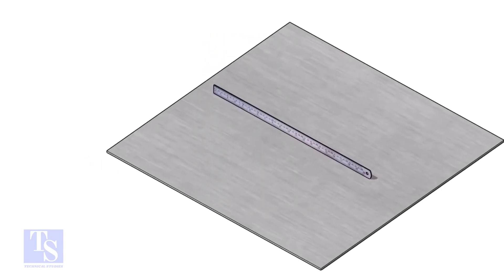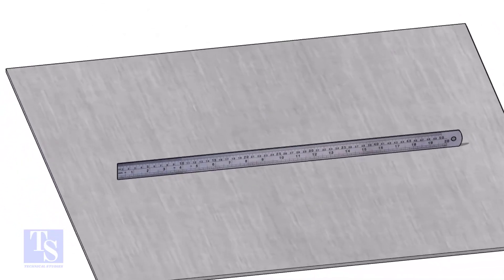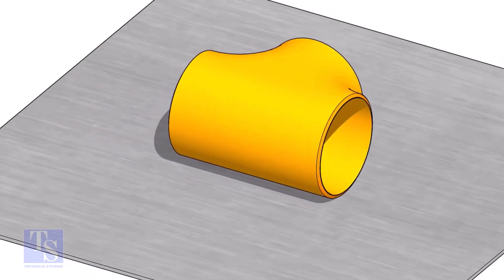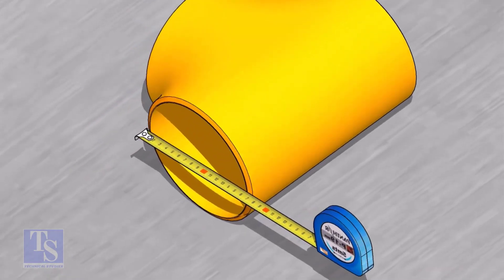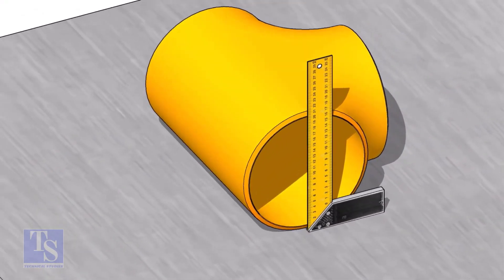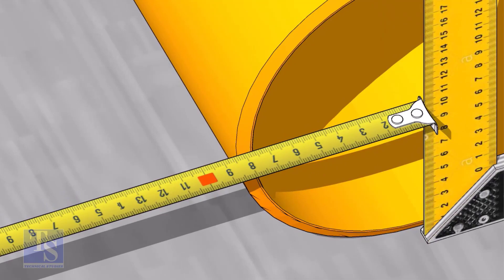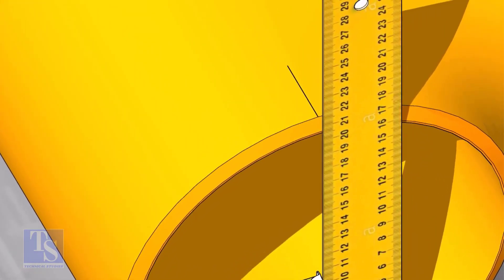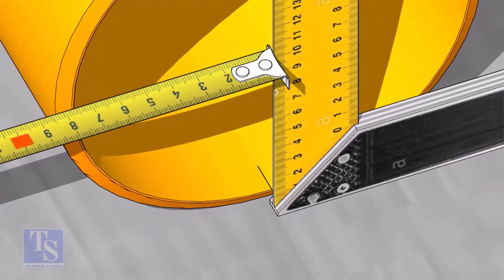How to mark the center of a Tee, Easy method.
Tee center marking. Easy method.
How to mark the center lines of a TEE, in a fast and easy method.  @technicalstudies.